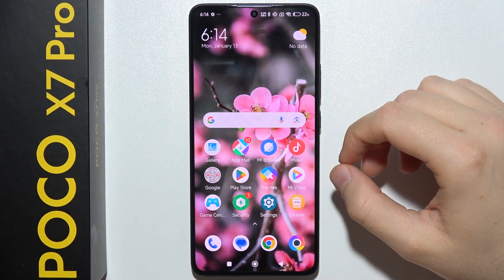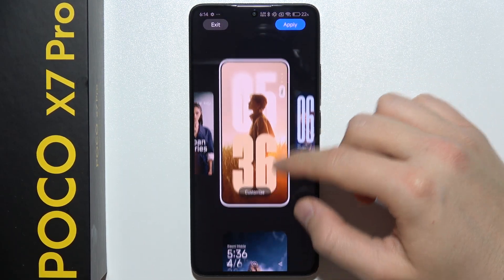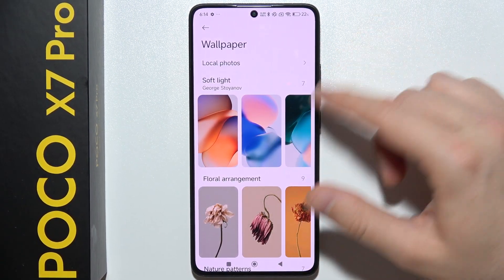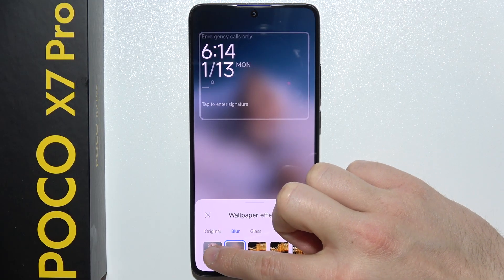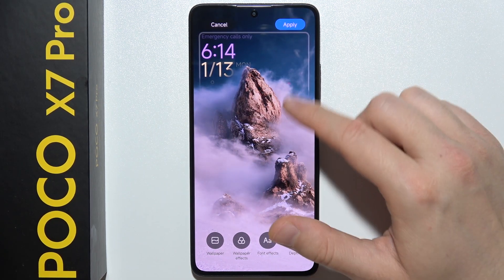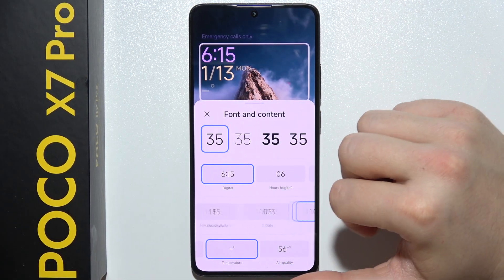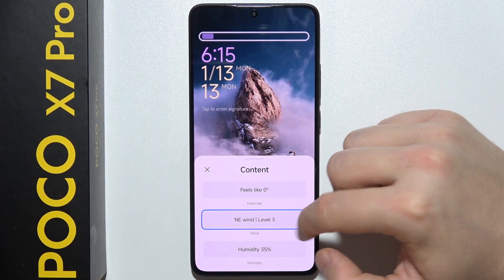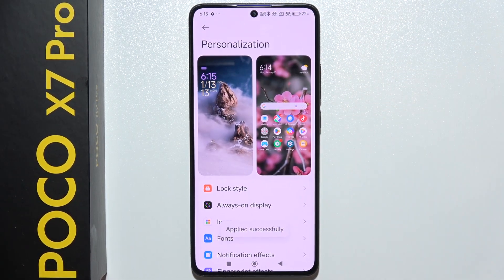POCO X7 Pro: How to Customize Lock Screen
Learn how to customize the lock screen on your POCO X7 Pro with this simple guide. We’ll show you how to change wallpapers, add shortcuts, and adjust notifications for a personalized look. Follow these easy steps to make your lock screen reflect your style and preferences. Customize your POCO X7 Pro for a unique and efficient lock screen experience.